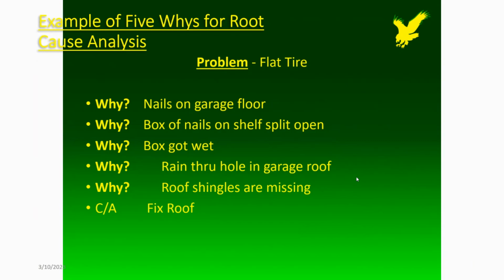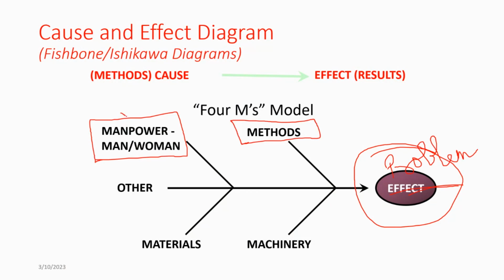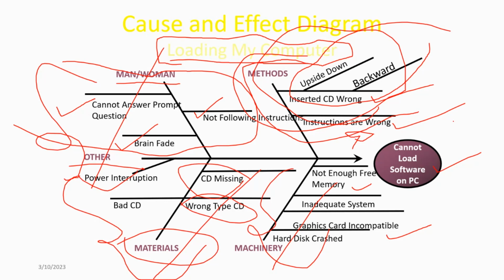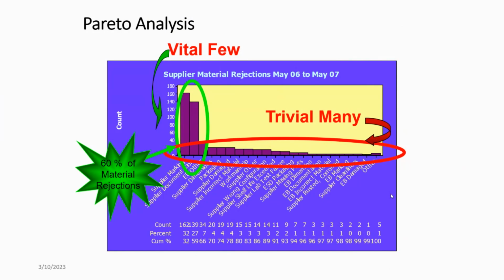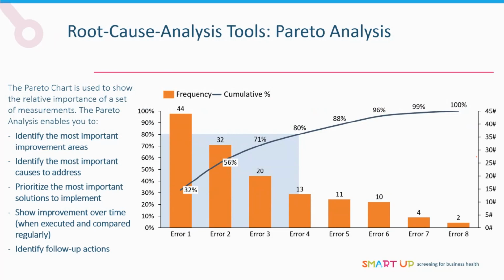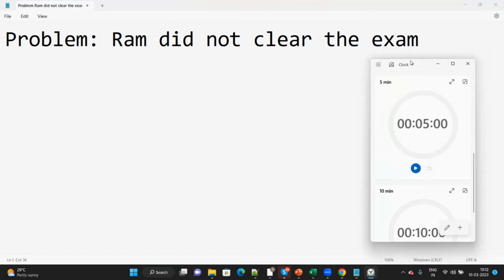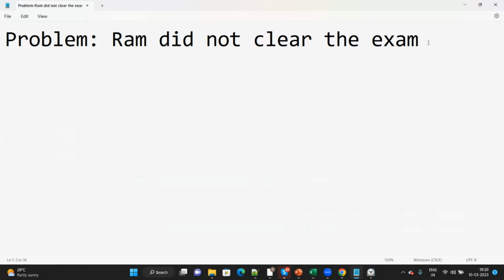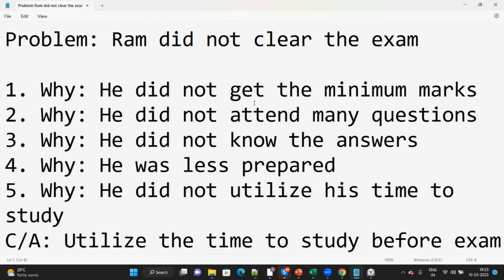Group of Analysis